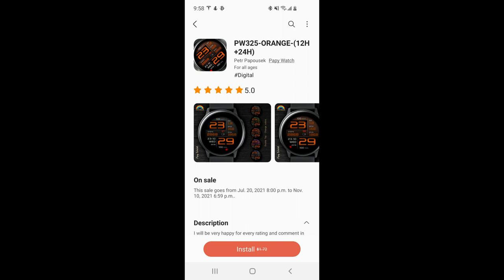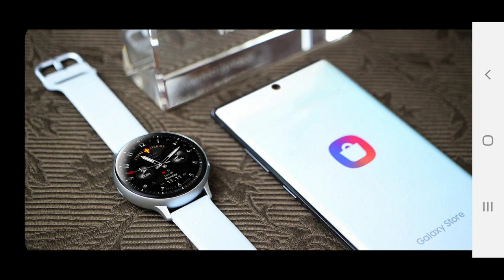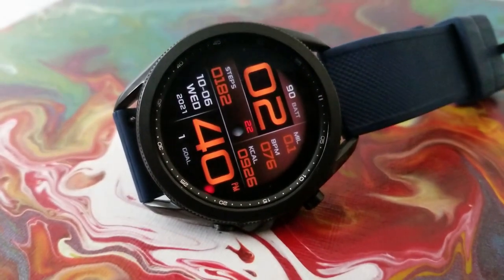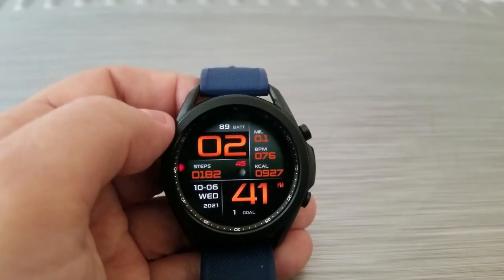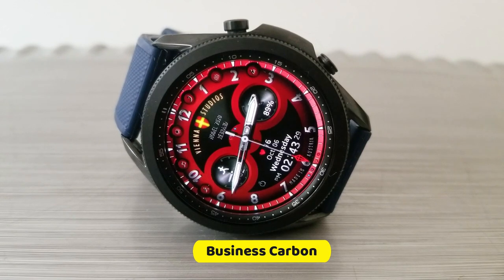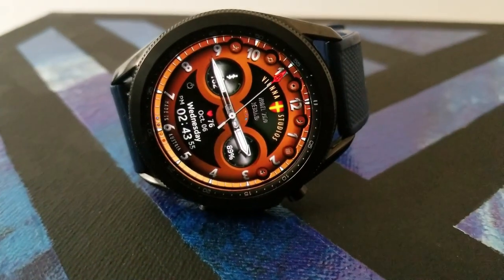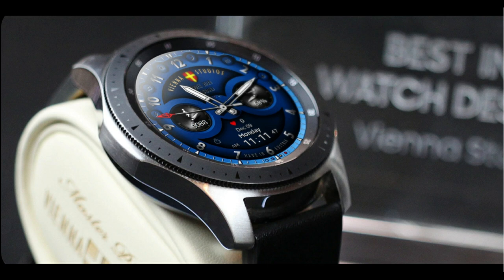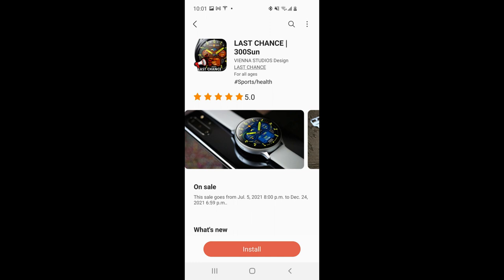FREEBIE ALERT! Samsung Galaxy Watch 3 Watch Faces - Jibber Jab Reviews!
⭐JIBBER JAB FREEBIE ALERT!⭐

Grab these watch faces, completely free, but only for a limited time!  Links to all watch faces have been included down below!  Enjoy!

Samsung Watchfaces
Smartwatch